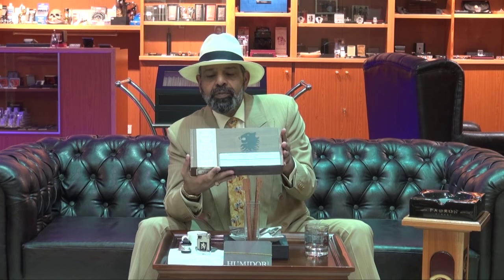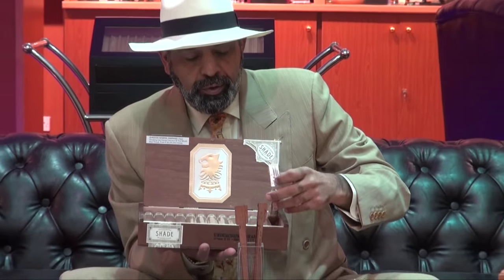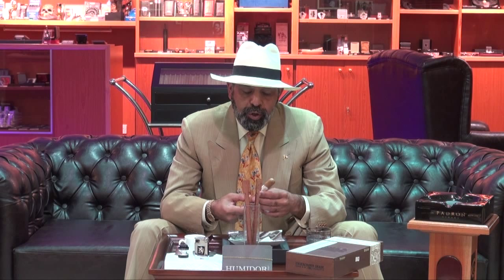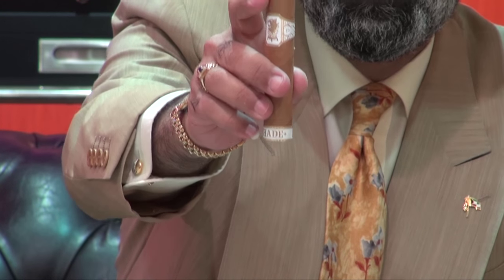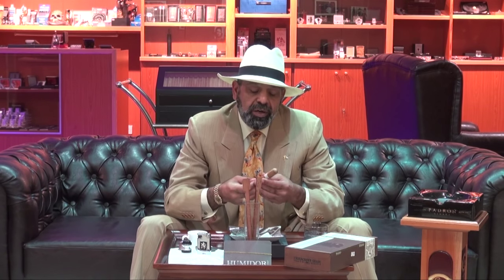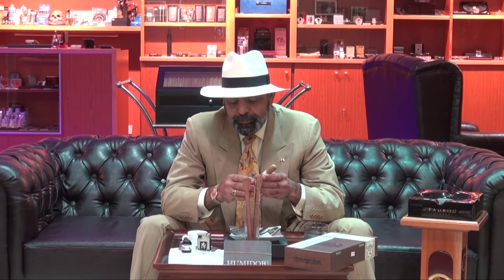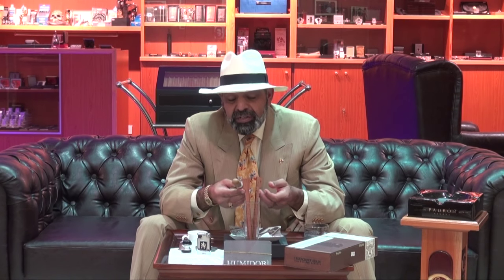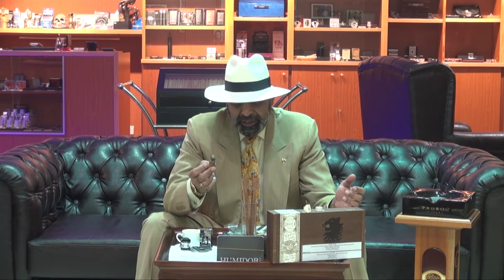Undercrown shade Robusto by Drew Estate Cigar Review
Cigar: Undercrown
Origin : Nicaragua
Format :Robusto
Size: 5 x 54
Wrapper: Ecuadorian Connecticut
Binder: Sumatra
Filler:  Dominican criollo 98 & Nicaraguan corojo and criollo

Strength: Medium

Hand-Made